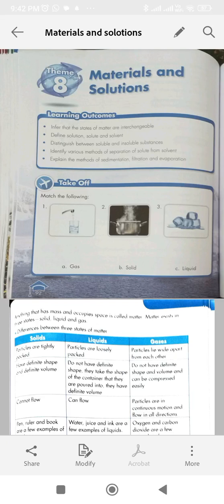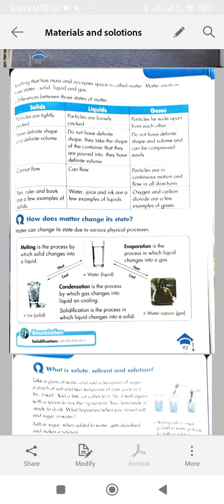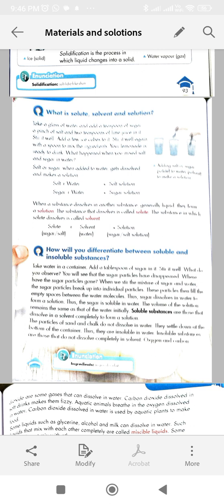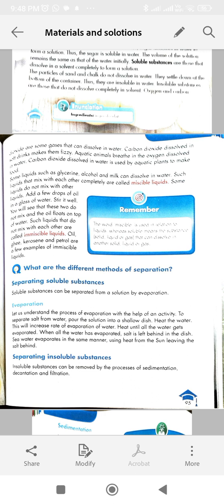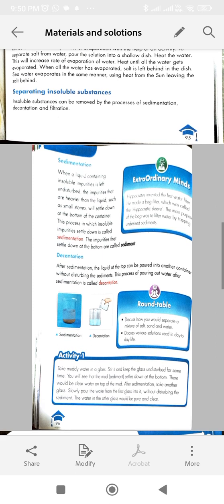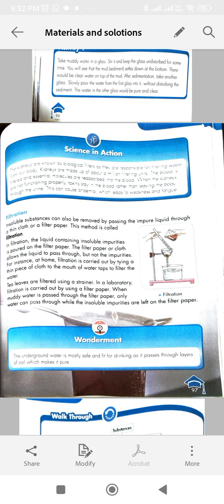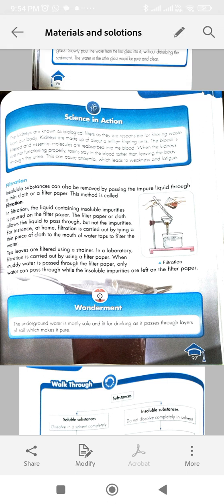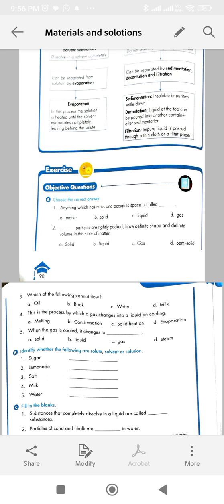science class 4 material and solution